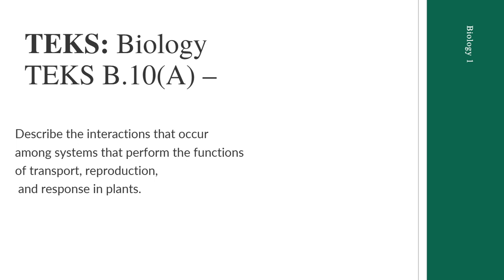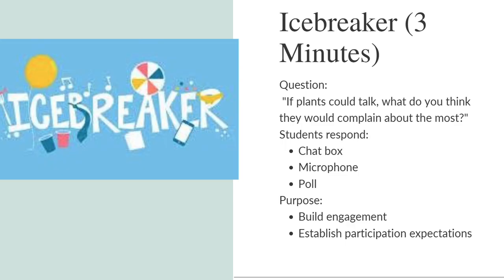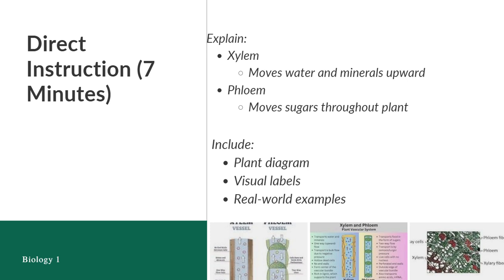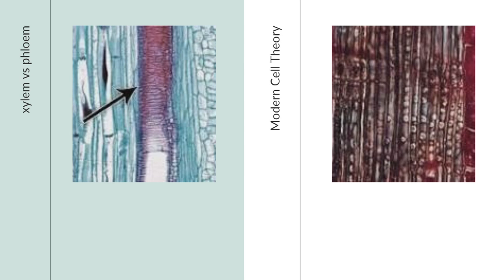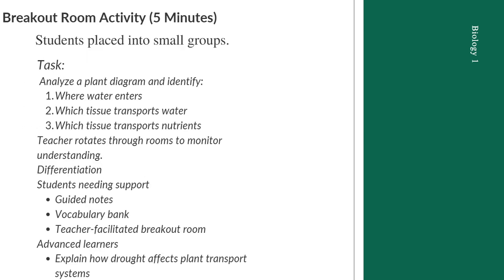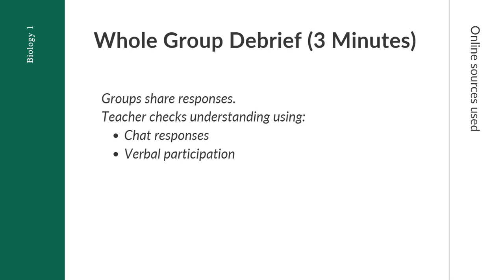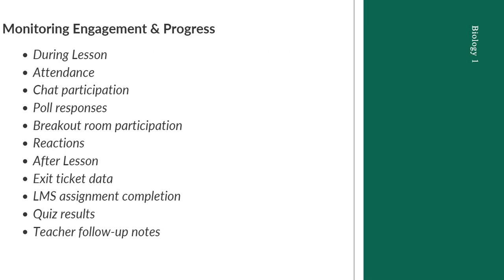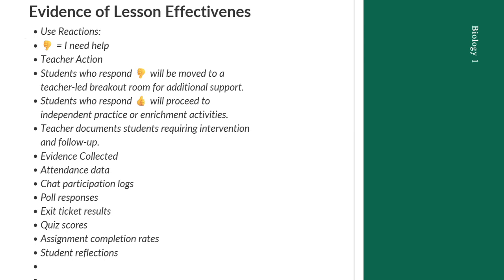Millicent Traylor Launch Pad Biology